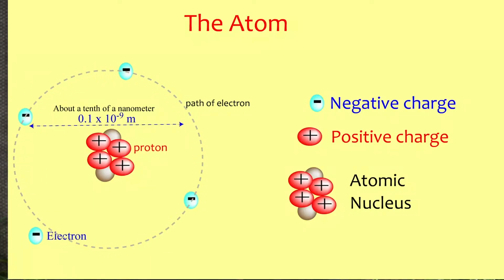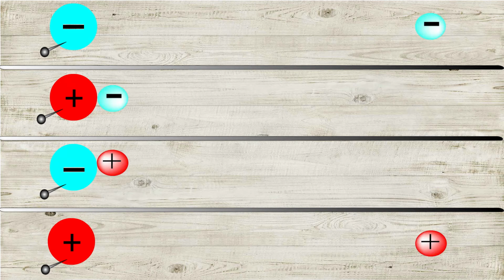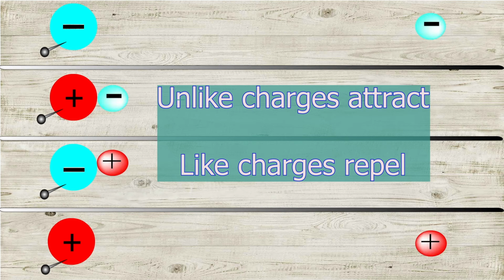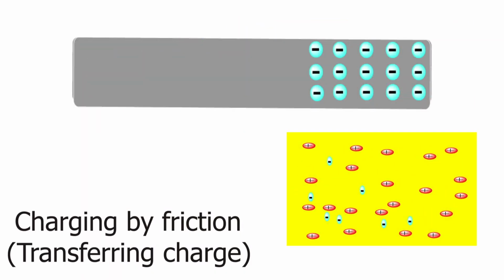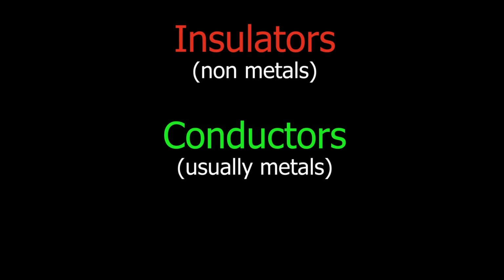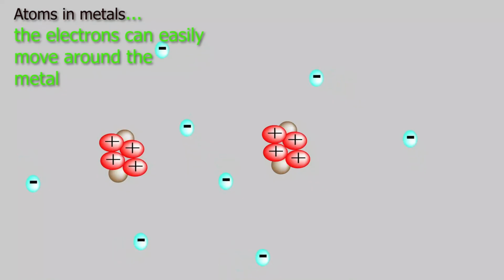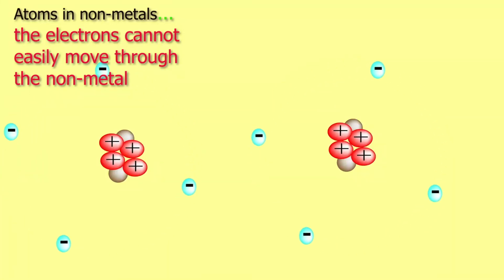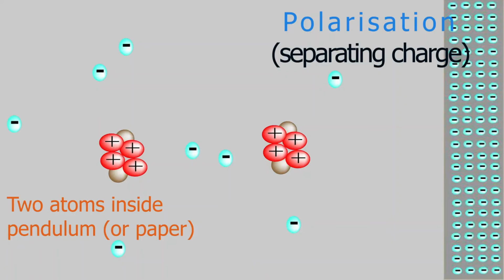Electrostatics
The video discusses the phenomenon of electrostatics. Using short videos and simple animations the video demonstrates forces of repulsion and attraction then goes on to discuss matter at the atomic (or nano level.  The strange property of charge is explained and used to account for our observations.  Charging solids by friction, contact and separation is covered. The video aims to equip viewers with sufficient understanding of the basic principles of electrostatics to help them explain, or better understand,  other phenomenon in this context.  The video deliberately does not explicitly explain every observation in the video.  The Young Scottish Physicist will never knowingly deprive students of problem-solving opportunities or things to think about.  That will never do.